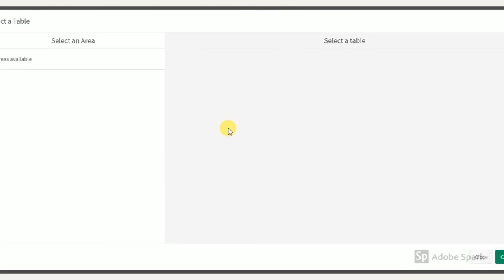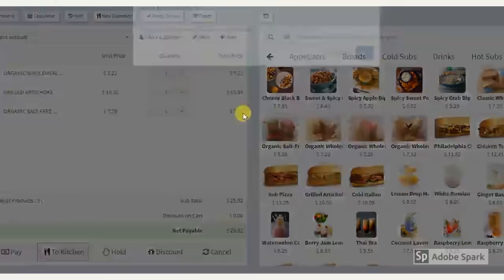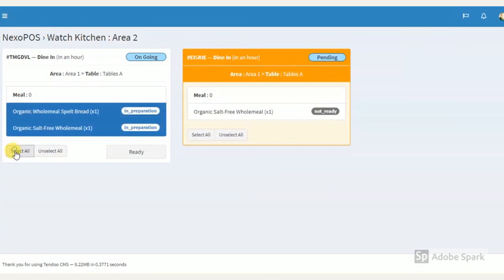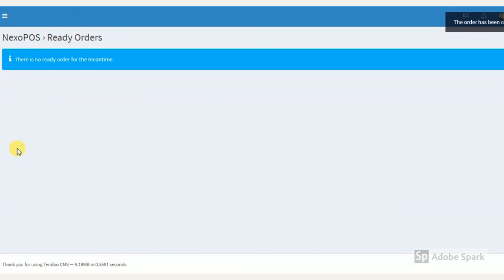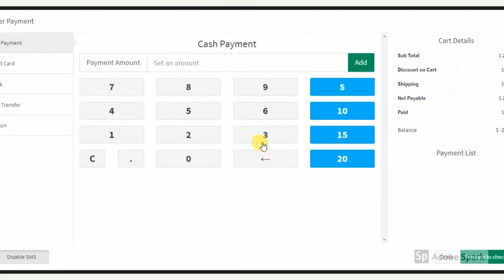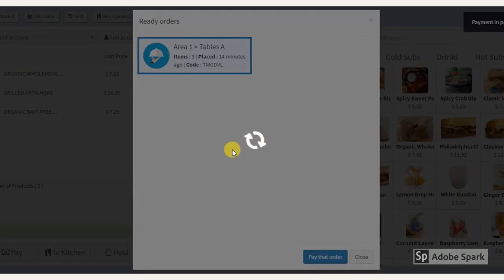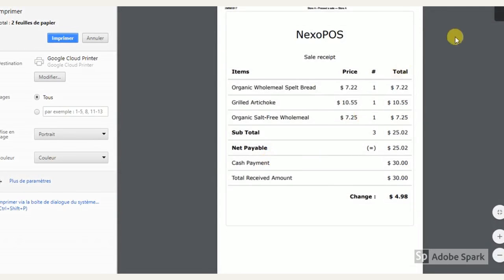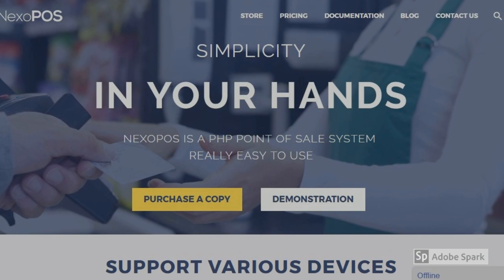What is Gastro the restaurant extension for NexoPOS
In this tutorial you'll learn what is gastro and what is the feature available on it.